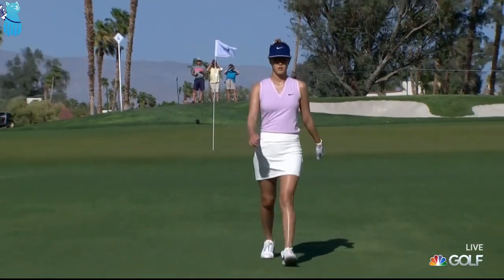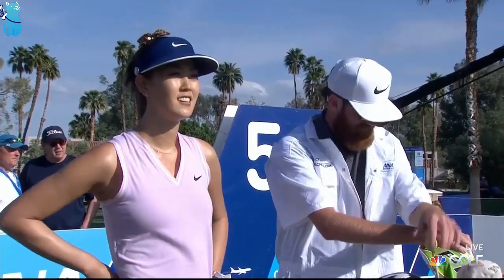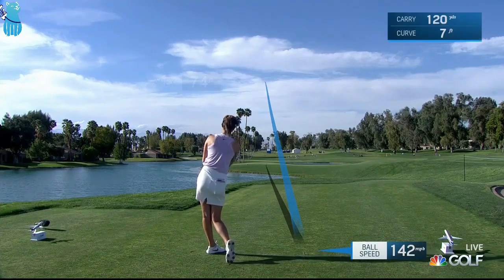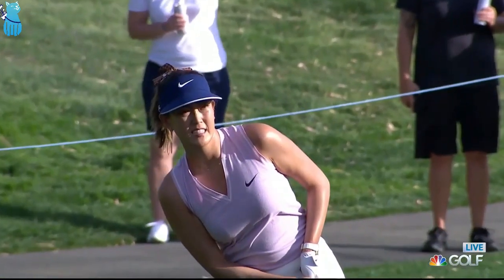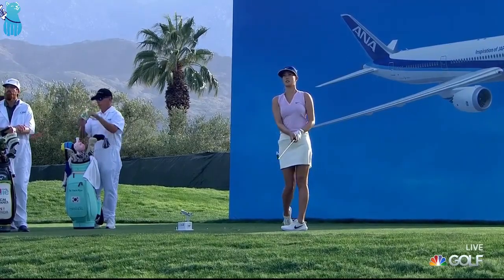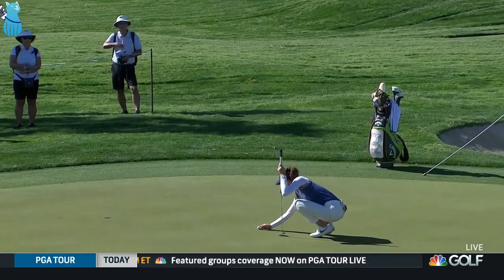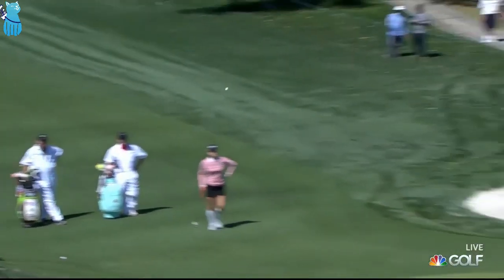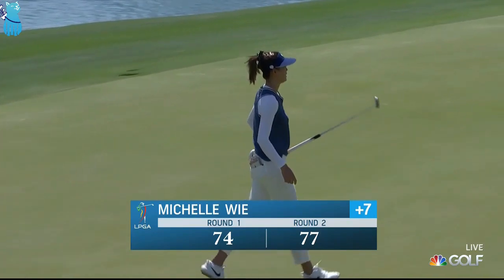Newly-Engaged Michelle Wie's Best Golf Shots 2019 ANA Inspiration LPGA Tournament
See gorgeous golf superstar Michelle Wie hit some great golf shots at the season's first major, the ANA Inspiration. Like videos of great golf shots, golf fails, bloopers, beautiful golfers, and more? Let the Golf Cat deliver them to you.

See round recaps from the PGA, LPGA, European and Asian golf tours. Tournaments include the Masters, US Open, British Open, PGA Championship, Ryder Cup, Presidents Cup, Solheim Cup, and FedEx Series.

Featured male golfers include Brooks Koepka, Justin Rose, Dustin Johnson, Justin Thomas, Bryson DeChambeau, Jon Rahm, Francesco Molinari, Rory McIlroy, Tony Finau, Xander Schauffele, Rickie Fowler, Tommy Fleetwood, Tiger Woods, Jason Day, Patrick Reed, Bubba Watson, Jordan Spieth, Patrick Cantlay, Alex Noren, Marc Leishman, Webb Simpson, Paul Casey, Tyrrell Hatton, Sergio Garcia, Louis Oosthuizen, Henrik Stenson, Cameron Smith, Hideki Matsuyama, Rafa Cabrera Bello, Keegan Bradley, Gary Woodland, Phil Mickelson, Kyle Stanley, Matt Kuchar, Eddie Pepperell, Billy Horschel, Kiradech Aphibarnrat, Kevin Kisner, Matthew Fitzpatrick, Ian Poulter, Adam Scott, Haotong Li, Thorbjorn Olesen, Matt Wallace, Lucas Bjerregaard, Satoshi Kodaira, Emiliano Grillo, Kevin Na, Branden Grace, Brandt Snedeker, Aaron Wise, Byeong Hun An, Shugo Imahira, Brian Harman, Charley Hoffman, Abraham Ancer, Luke List, Charles Howell III, Alexander Bjork, Daniel Berger, Siwoo Kim, Lee Westwood, Chez Reavie, Pat Perez, Chesson Hadley, Zach Johnson, Adrian Otaegui, Russell Knox, Adam Hadwin, Andrew Putnam, Shaun Norris, Thomas Pieters, Kevin Chappell, Ross Fisher, Shane Lowry, Dylan Frittelli, Tom Lewis, Ryan Palmer, Charl Schwartzel, Ryan Moore, Danny Willett, Peter Uihlein, Lucas Herbert, Julian Suri, Justin Harding, Stewart Cink, Beau Hossler, Jimmy Walker, Kevin Tway, Yuta Ikeda, Ryan Fox, Cameron Champ, Chris Wood, Danny Lee, Russell Henley, J.B. Holmes, Alexander Levy, Sungjae Im, Andrea Pavan, C.T. Pan, and Hosung Choi.

Featured female golfers include Shin Ae Ahn, Hyunjoo Yoo, Ariya Jutanugarn, Sung Hyun Park, So Yeon Ryu, Inbee Park, Lexi Thompson, Minjee Lee, Nasa Hataoka, Georgia Hall, Brooke M. Henderson, Jin-Young Ko, Shanshan Feng, Sei Young Kim, Jessica Korda, Lydia Ko, Carlota Ciganda,  In Gee Chun, I.K. Kim, Danielle Kang, Jeongeun Lee, Moriya Jutanugarn, Jiyai Shin, Hye Jin Choi, Nelly Korda, Charley Hull, Amy Yang, Marina Alex, Lizette Salas, Sun Ju Ahn, Ai Suzuki, Anna Nordqvist, Cristie Kerr, Michelle Wie, Eun-Hee Ji, Angela Stanford, Austin Ernst, Seon Woo Bae, Brittany Lincicome, Ji Hyun Oh, Angel Yin, Brittany Altomare, Caroline Masson, Pernilla Lindberg, Da Yeon Lee, Mamiko Higa, Hyo-Joo Kim, So Young Lee, Jennifer Song, Amy Olson, Teresa Lu, and Ryann O'Toole.

Featured cats include buh bye kitten, water cat, pondering cat, laughing cat, angry cat, and more.